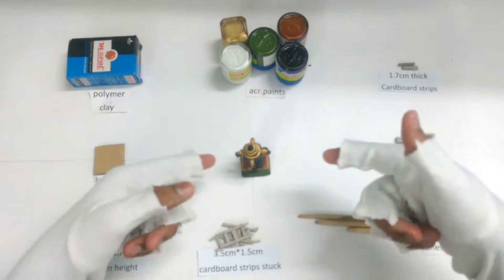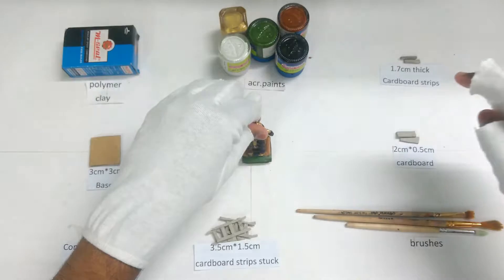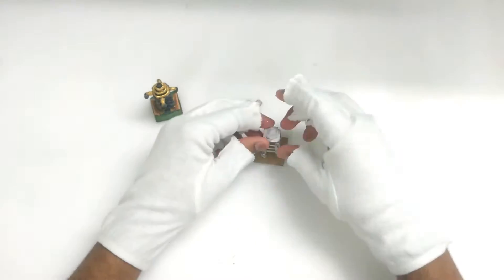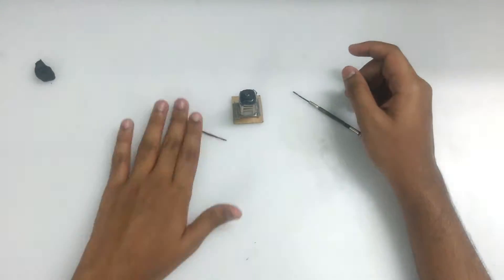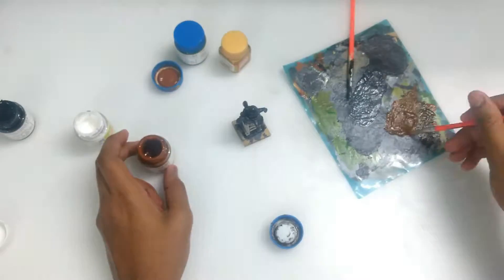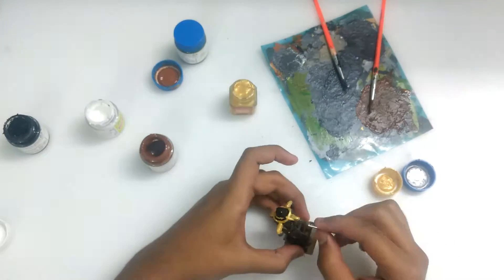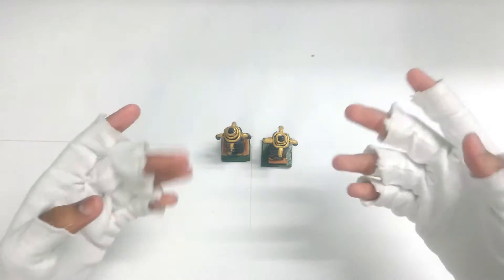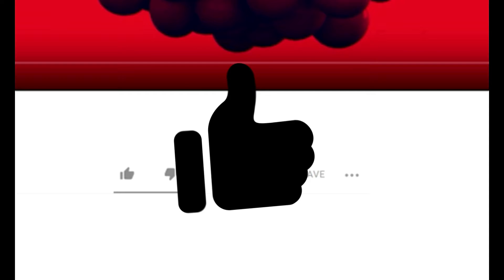DIY Hidden Tesla lvl 7 _Clash of Clans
hey guys. I just made a lvl 7 hidden tesla. I hope that you guys like this videos and make sure you guys hit that subscribe button and turn on the notification bell icon to get notified about my new videos. stay tuned ...and support me on patreon
CLASH ON !